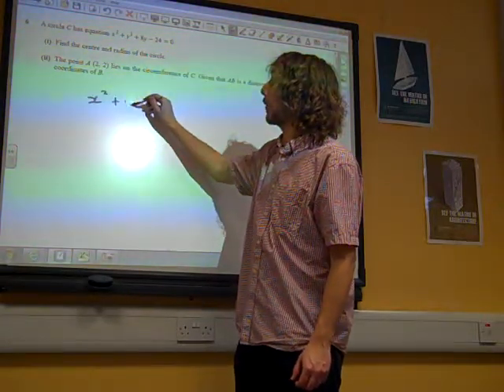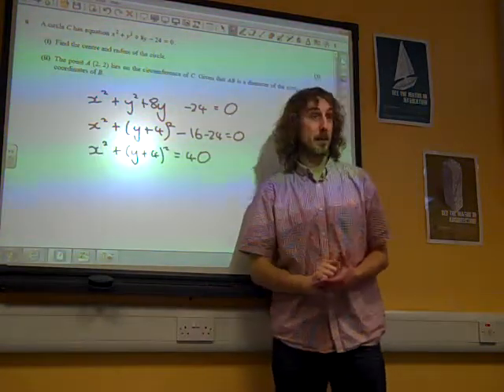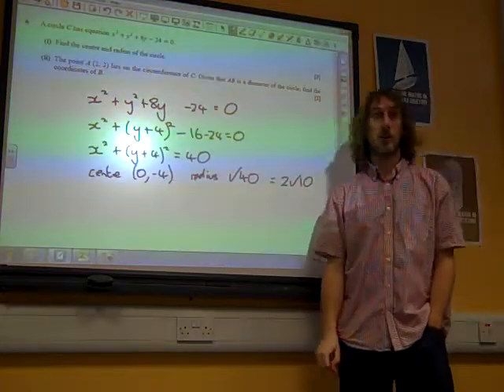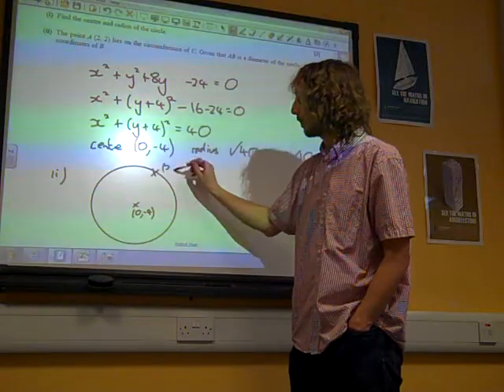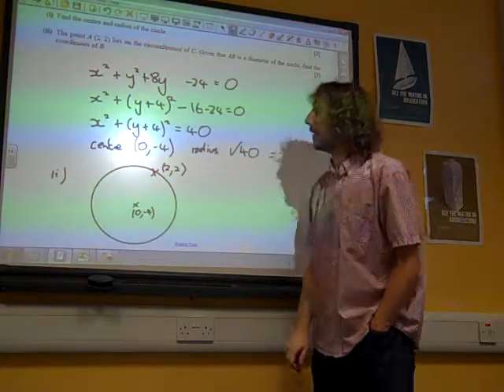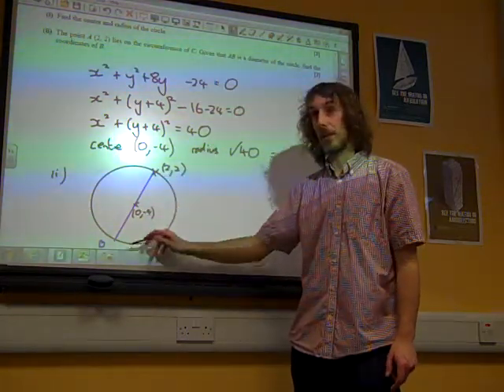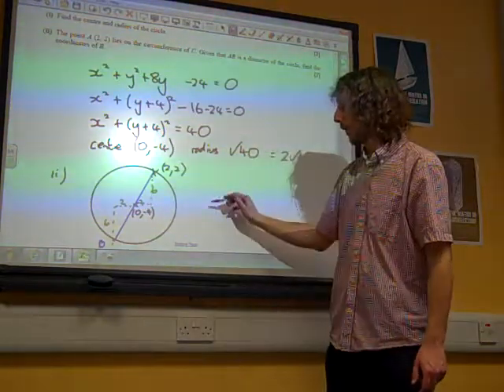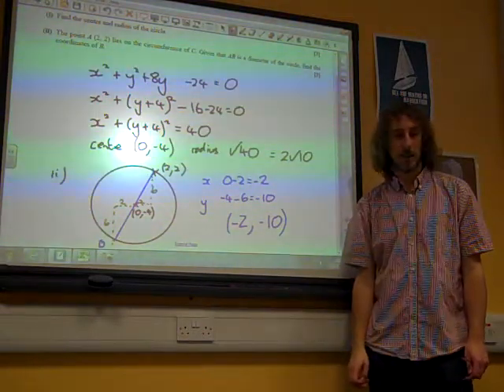C1 Circles OCR Summer 2013 q6